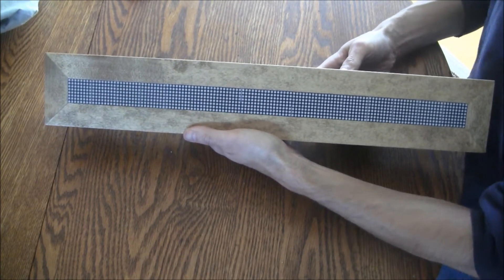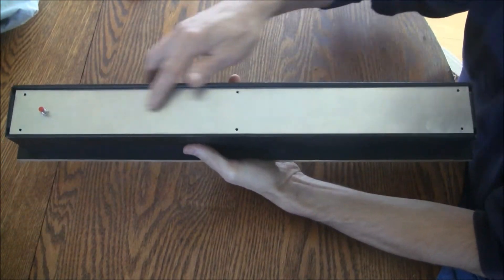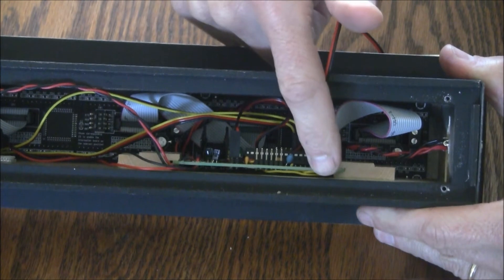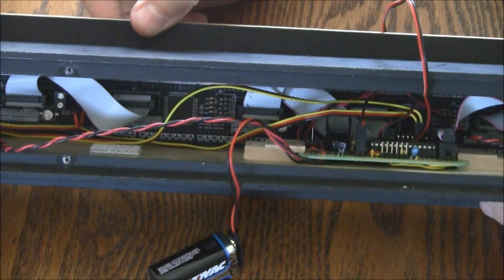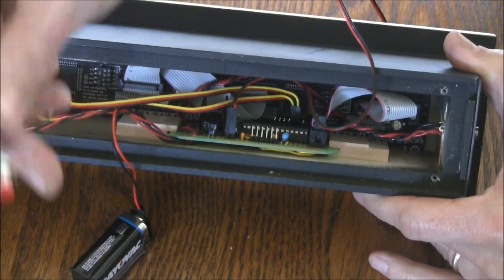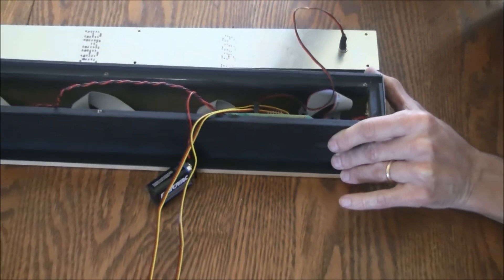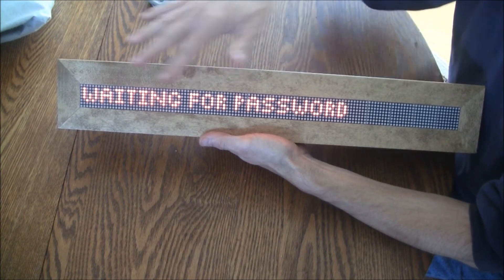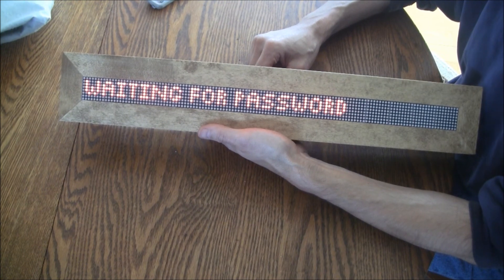LED Sign Board - Part 6 (Assembly)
All the necessary hardware is complete at this point.  I have stained and painted the box, made the aluminum side and back plates, installed the LED matrixes, installed the custom Arduino board, and installed the necessary switches and jacks.